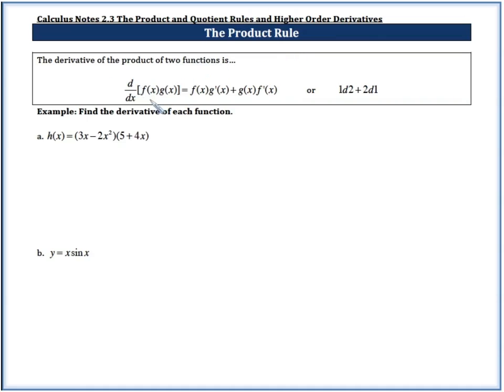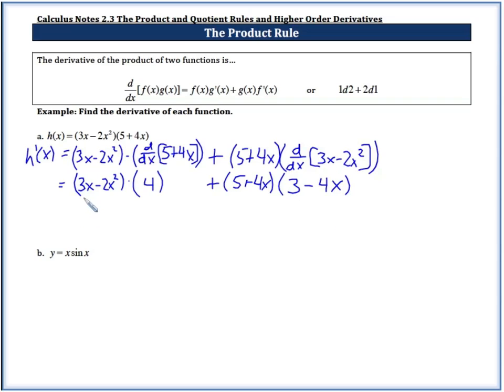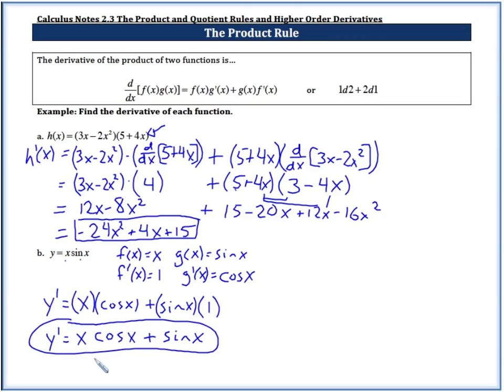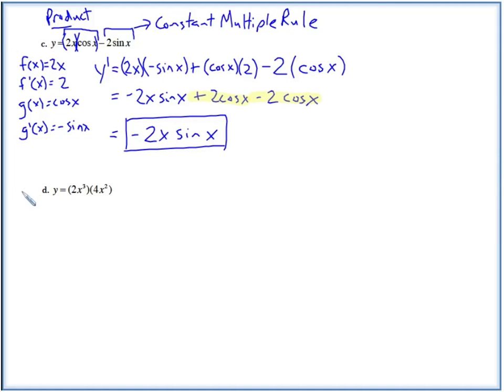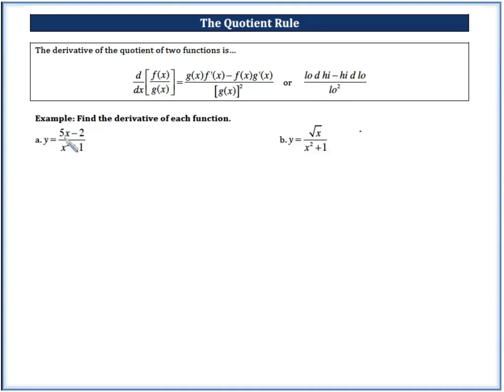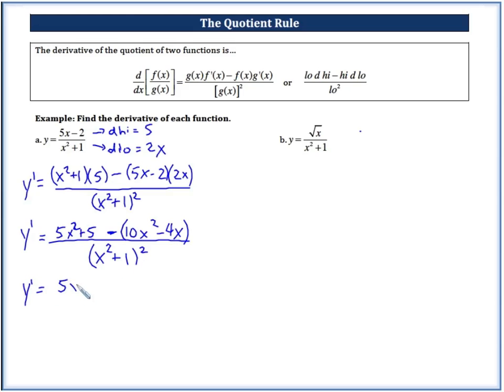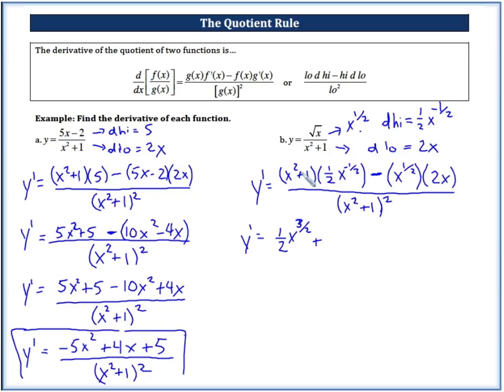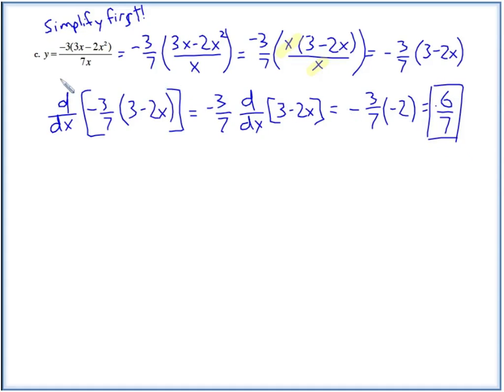Calc Lecture 2 3a